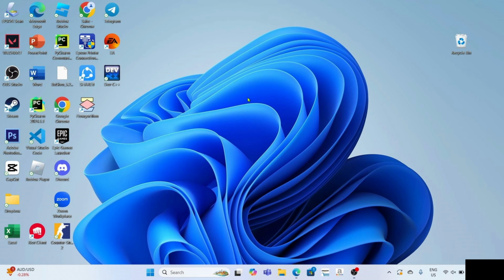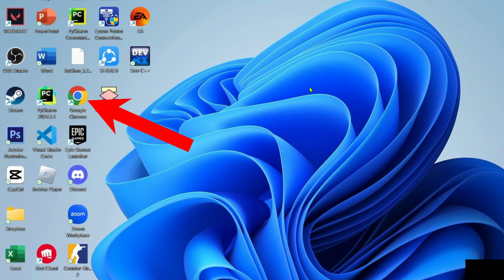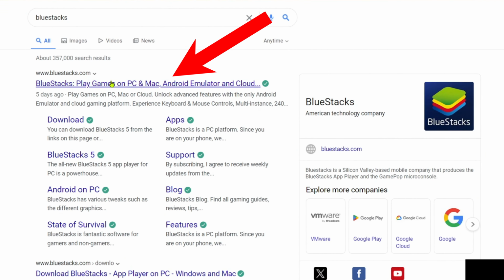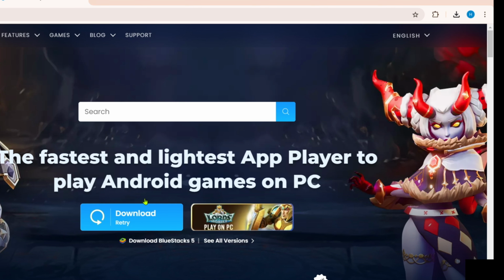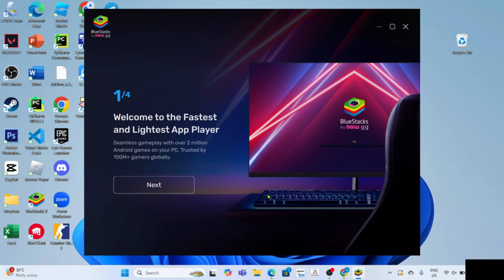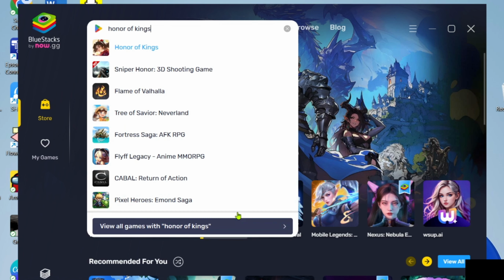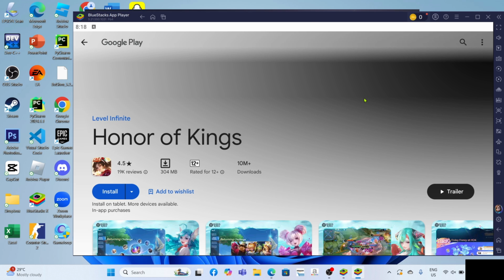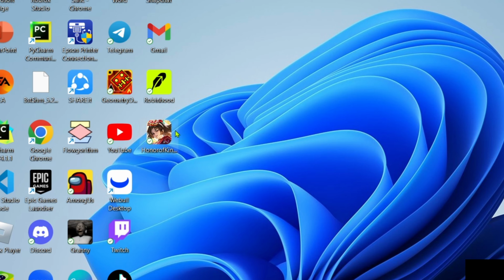How to Download and Play Honor of Kings on PC or Laptop - Full Tutorial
Learn how to download and play honor of kings on pc or laptop with this quick tutorial video.